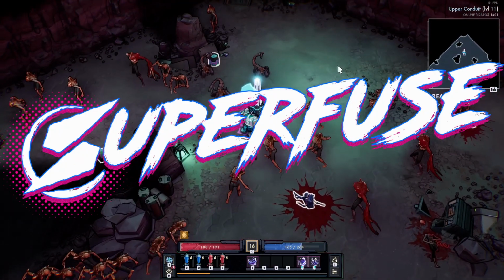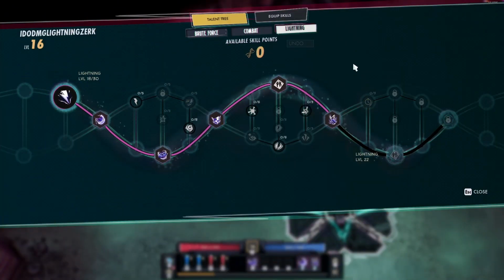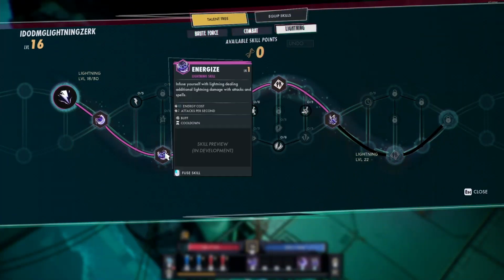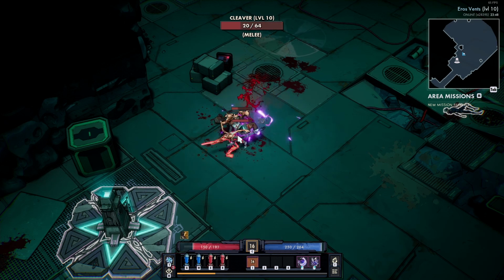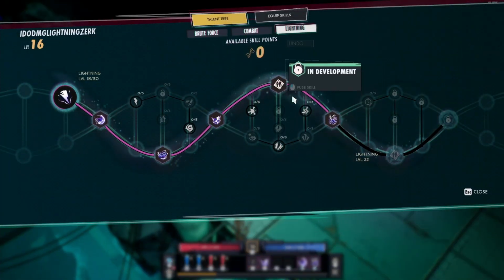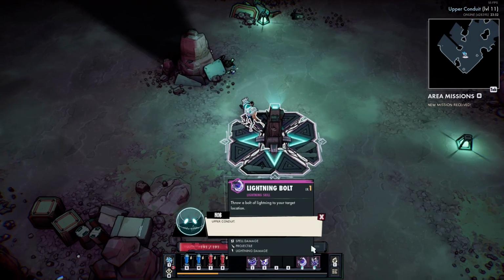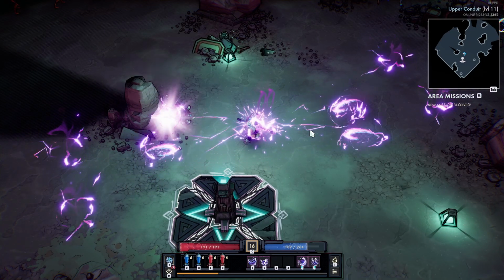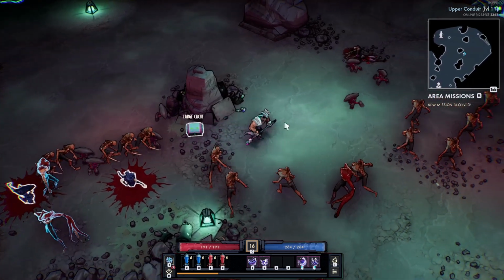Superfuse Lightning Berseker Thunder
---DMGCREW---

Check out the lightning skills you can use on the Berserker in superfuse !

Times Stamps
00:00 Intro
1:25 Lightning Bolt
2:17 Energize
3:02 Lightning Shield
4:03 Thunder
4:59 Lightning Bolt Fusing

PC Specs

- RAM - 64GB Vengeance
- Mouse - G700s
- Camera - C615
- Mic - Samson G-Track Pro
- Mobo - TUF x570-Plus
- Keyboard - Corsair K70 RGB M.2

 Want to take it a step further?

- Drop a super thanks on the video